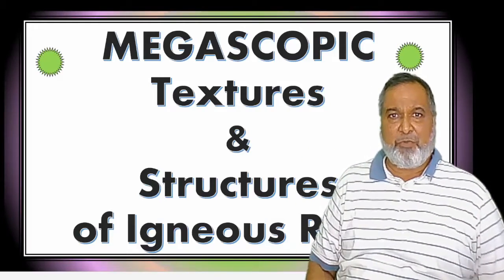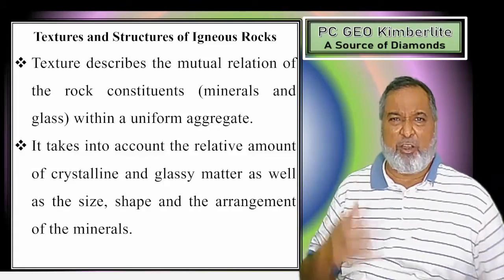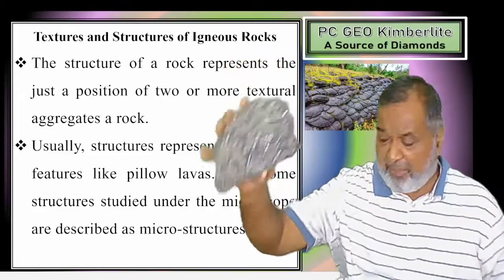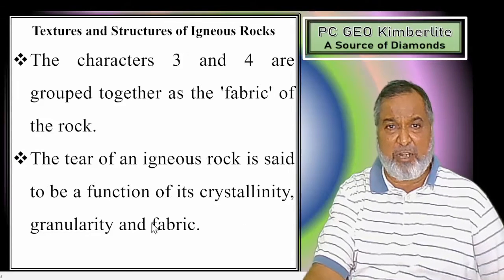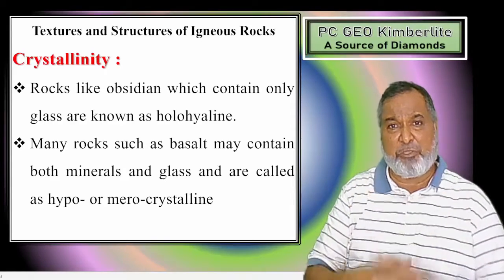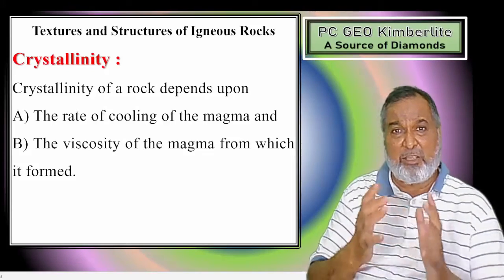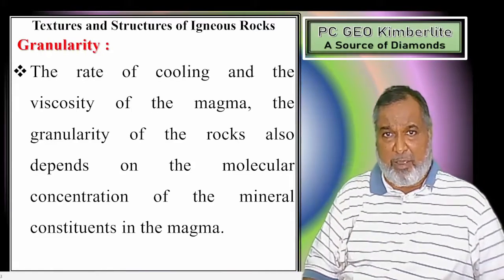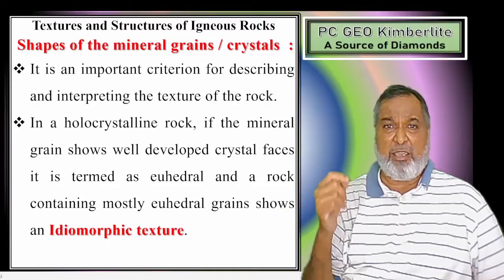Megascopic Textures and Structures of Igneous Rocks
Textures and Structures of Igneous Rocks
 Texture describes the mutual relation of the rock constituents (minerals and glass) within a uniform aggregate. It takes into account the relative amount of crystalline and glassy matter as well as the size, shape and the arrangement of the minerals.
The four inherent characters of the rock on the basis of which its texture is studied are
(1)Crystallinity
(2)Granularity
(3)Shape of the crystals and
(4)The mutual relationship of the crystals or between the crystals and glass
1. Crystallinity :
This property expresses the proportion of the crystalline and the glassy material in an igneous rock. Some igneous rocks such as granites are made up entirely of minerals and are cabled holocrystalline, other rocks like obsidian which contain only glass are known as holohyaline.
Crystallinity of a rock depends upon
I. the rate of cooling of the magma and
II. the viscosity of the magma from which it formed.
A slow rate of cooling and a low viscosity of the magma, favours the formation of a crystals and such conditions exist at great (plutonic) depths in the earth. Hence, a holocrystalline rock like granite is formed at plutonic depths.
Granularity :
The grain size of igneous rocks varies widely and is dependent primarily on the rate of cooling of the magma or lava. Rocks are described as phaneric or phanero-crystalline if their mineral grains can be distinguished individually with the naked eye.
Shapes of the mineral grains / crystals :
It is an important criterion for describing and interpreting the texture of the rock. In a holocrystalline rock, if the mineral grain shows well developed crystal faces it is termed as euhedral and a rock containing mostly euhedral grains shows an idiomorphic texture.
4 Mutual relationship of the grains / crystals:
A study of the distribution of mineral grains, their shapes and the mutual relation between these grains or between the grains and glass text provides information about the fabric of the rock.
Equigranular texture :
When the major minerals in a rock are more or less of equal size, the rock is said to show an equigranular texture. An equigranular rock may be either panidiomorphic, hypidiomorphic or allotriomorphic depending upon the abundance of the euhedral, subhedral or anhedral grains, respectively (Fig. 11.3).

b) Inequigranular texture :
When the grains in a rock show a marked difference in their grain size, the texture is said to be inequigranular. Some inequigranular textures are described as porphyritic and poikilitic, based on the fabric of the rock. In the porphyritic texture, the large grains known as phenocrysts are embedded in a groundmass which is either fine grained crystalline, cryptocrystalline or glassy (Fig.11.4).
c)Glass texture :
When magma intrudes the country rock at very shallow depths it is extruded onto the earth's surface as a lava, it cools down very rapidly.
Structures in Igneous rocks

The large scale, easily recognisable igneous textural features visible to the naked eye are known
as structures. Blocky and ropy lavas, pillow, flow and joints are the major structures shown by
igneous rocks.

(a) Vesicular and Amygdaloidal Structures
These are common in many volcanic rocks and develop when the magma reaches the earth's--surface. The low pressure at or near the surface allows the partial release and expansion of the dissolved water and / or other volatiles. Due to this, steam bubbles form which are preserved as small cavities on the rock surface after the magma consolidates. These cavities or voids may be spherical, sub spherical or ellipsoidal and of differing sizes.

(b) Blocky Lava and Ropy Lava
The surfaces of two different lavas may not appear similar and even the surface of a single lava may appear very different at different places. This non homogeneity may be due to variations in viscosity, chemical composition and differences in the rate of cooling. Sometimes, the surface appears very rough and irregular like angular blocks of varying sizes.
D) Pillow Structure
Structure is a peculiar feature of soda rich basalt lava flows known as the spilites. This showing these structures appear to be made up of closely packed pillow shaped to several feet across. Individual pillows have a fine-grained crust which carries abundant vesicles commonly arranged concentrically on the pillow surface.
Flow Structure
The lava flows are often characterised by streaks of dusty, opaque minerals, small embryonic crystals (microlites) and elongated shreds of glass which are suggestive of the direction of flow of the lava. This pattern is known as directive or flow structure.
Columnar Joints
Joints are the fracture planes in a rock along which no movement has taken place. They are produced by the action of external forces either during crystallisation or after the rock has solidified and are seen in all kinds of igneous rocks.